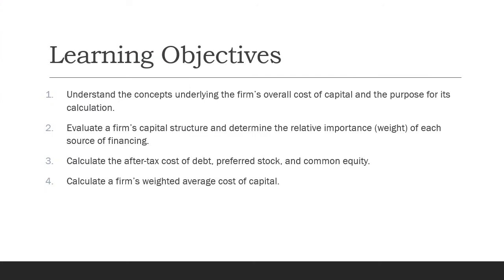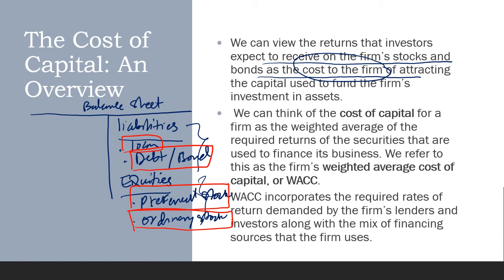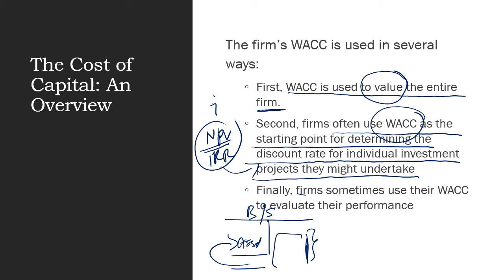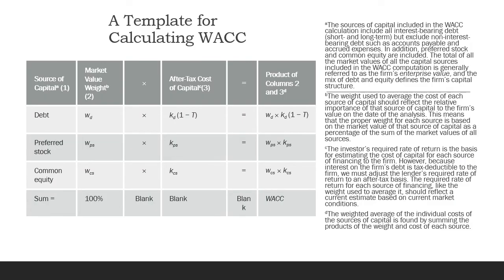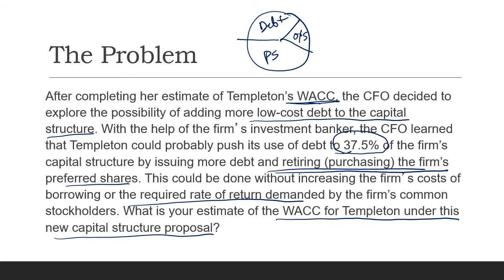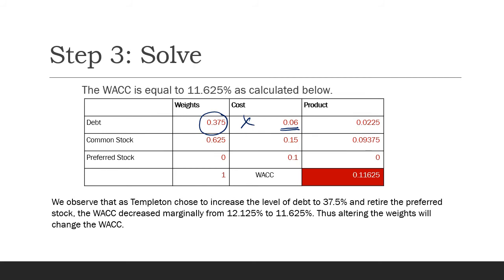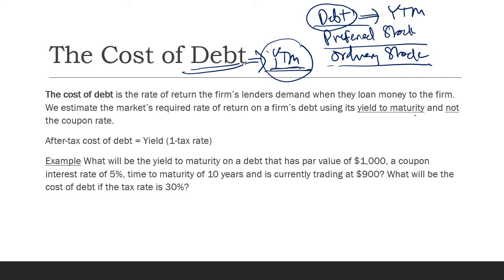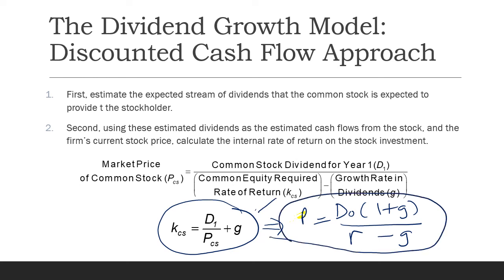FMC14 Cost of Capital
Discussion on Weighted Average Cost of Capital